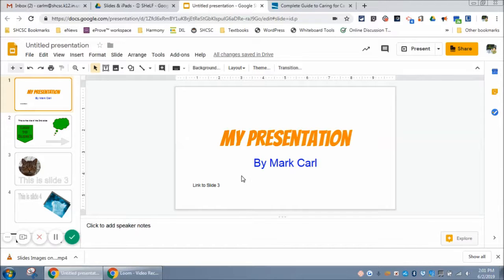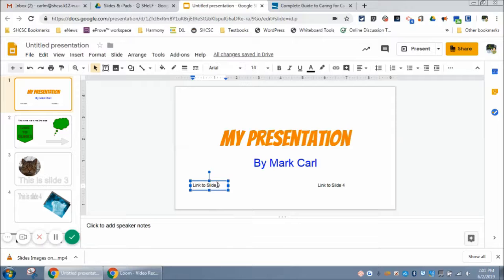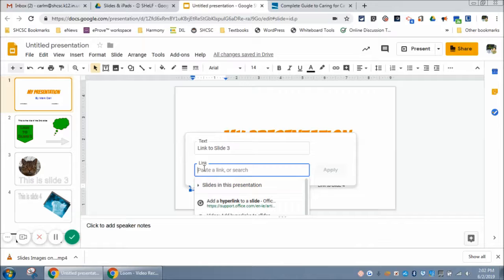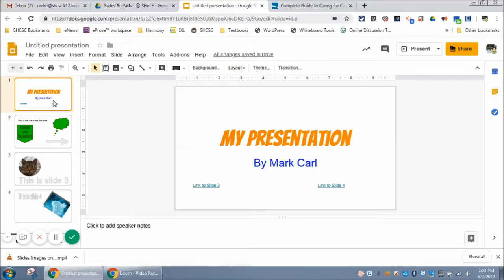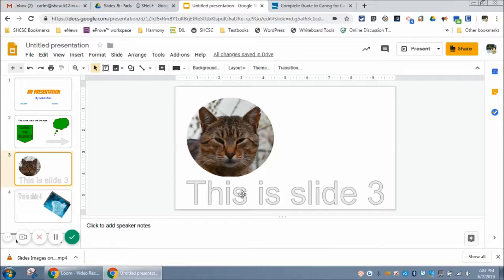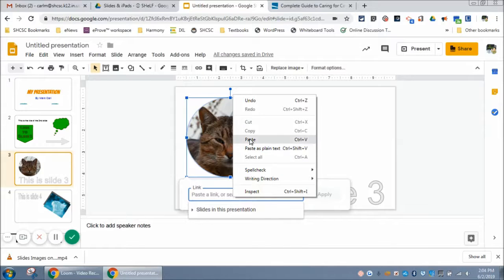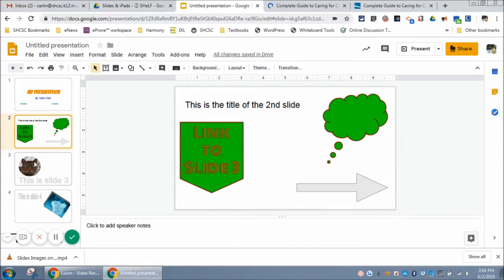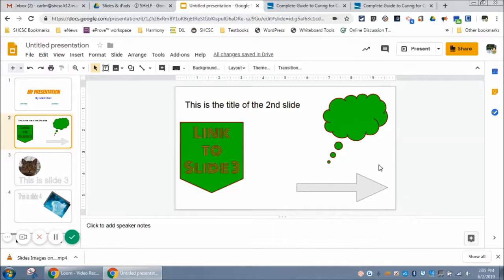Slides on Laptops: Adding Links